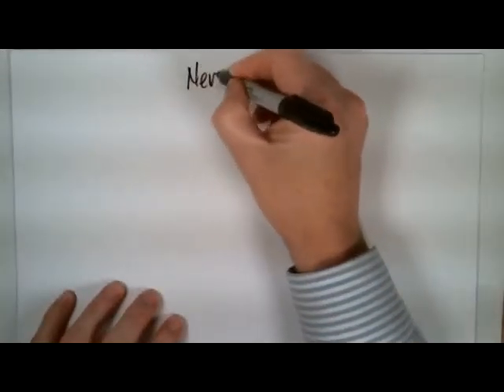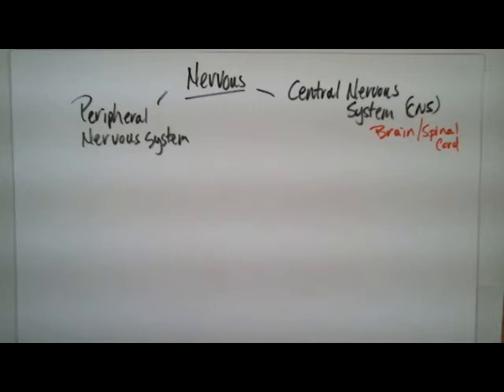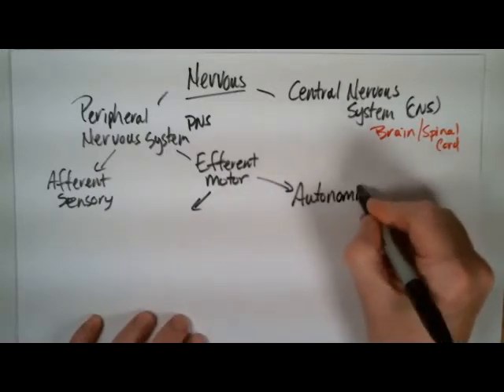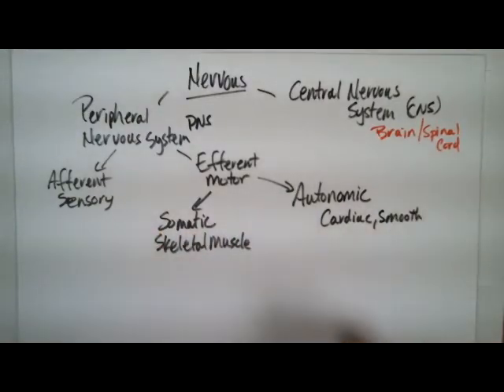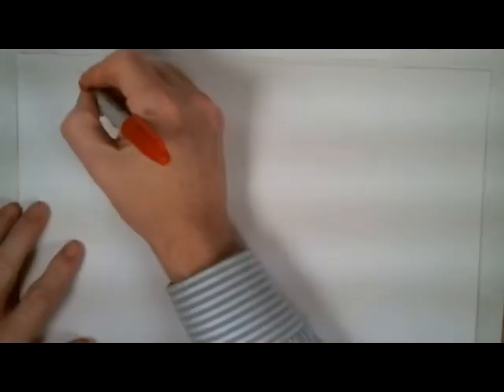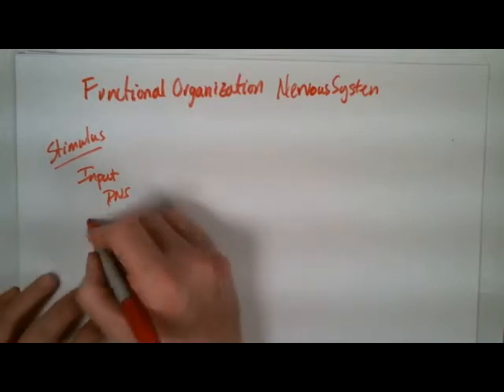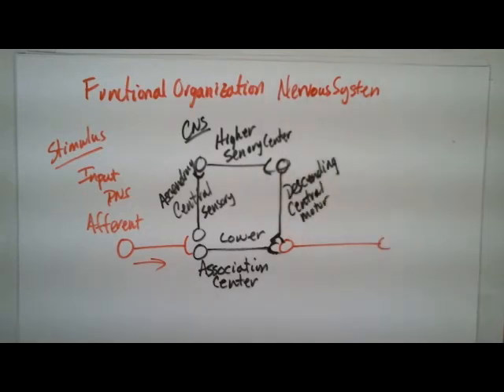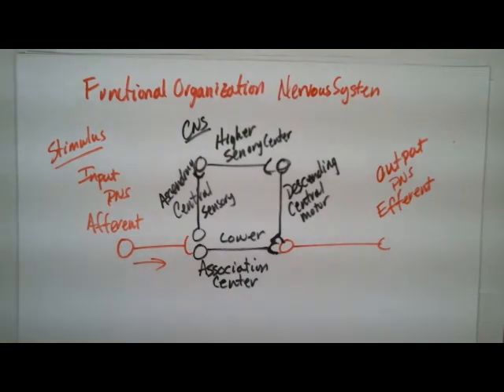Nervous System Organization